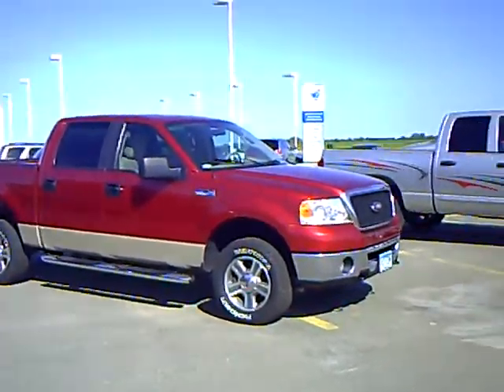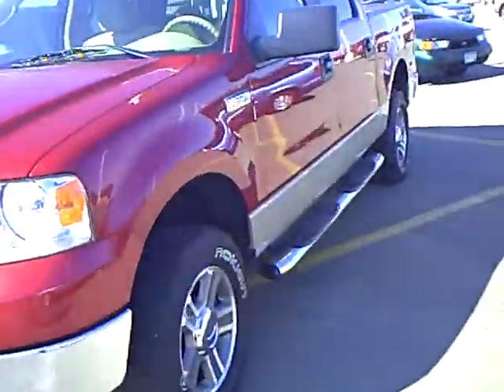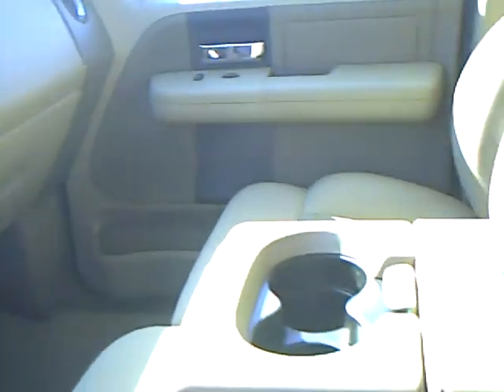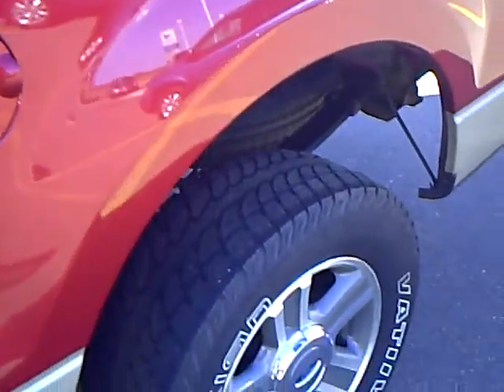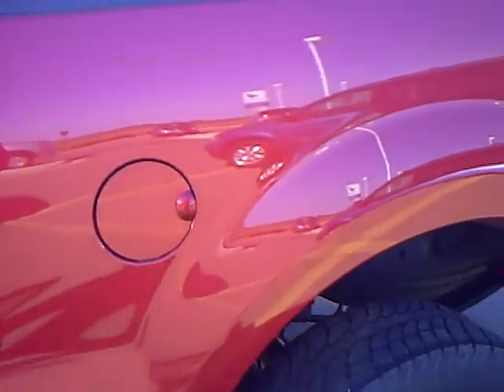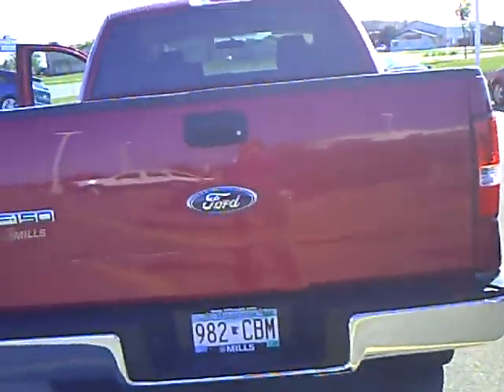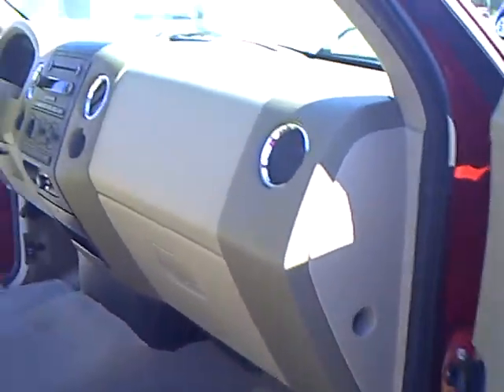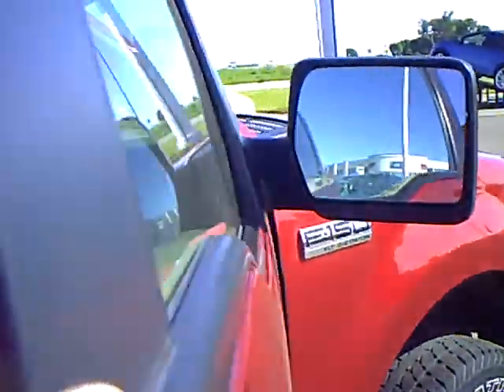2007 Ford F-150 XLT